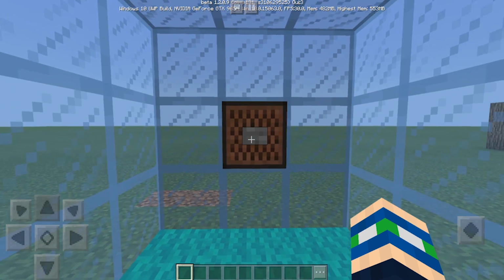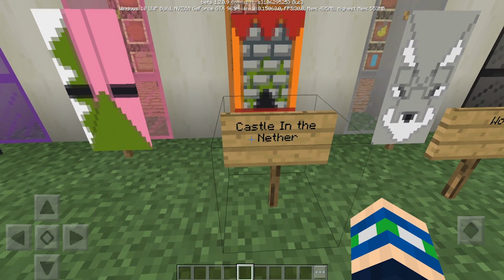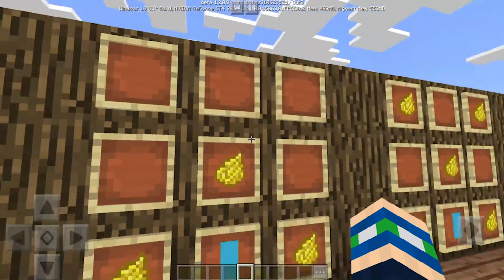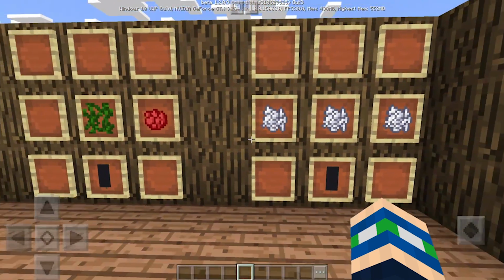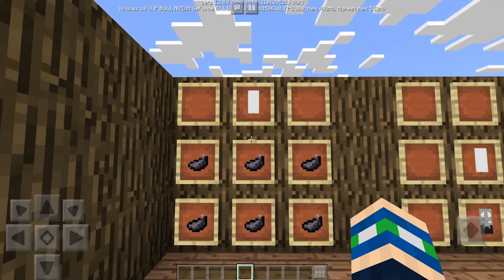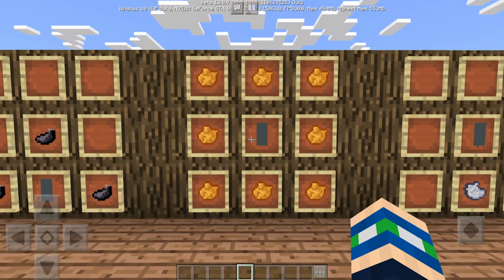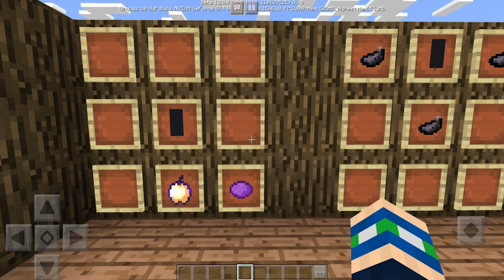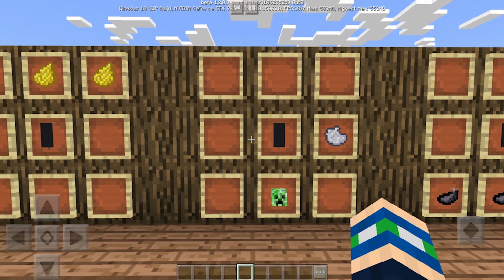TOP 10 BANNER Designs in Minecraft with Tutorial! (Pocket Edition, PS4/3, Xbox, Switch, PC)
Today we're looking HOW TO CRAFT my all time favorite banners in Minecraft for MCPE, Playstation, Xbox, Switch, Win10 and PC!

► Bio:
Hey! I'm Eystreem. Welcome to my description! I play tons of Minecraft Pocket Edition. I do videos on mods, seeds, servers and maps. You'll also find me doing other games every now and then!